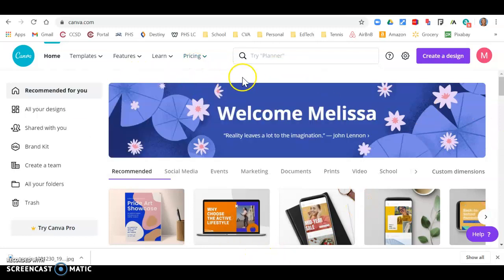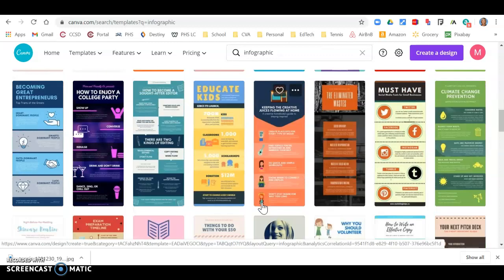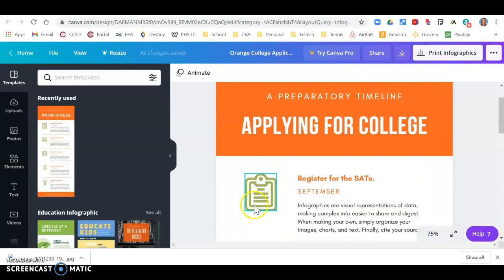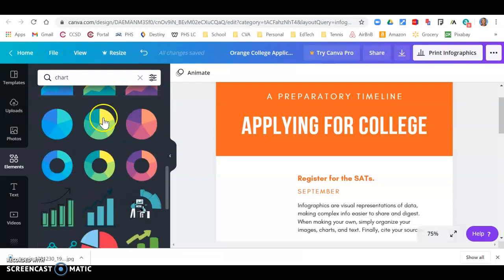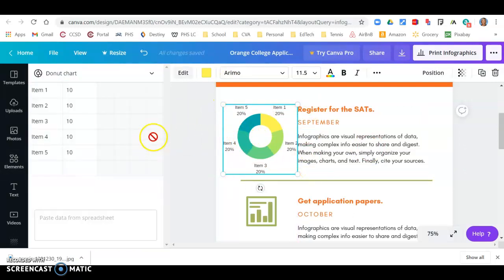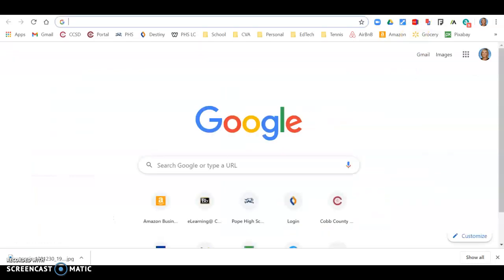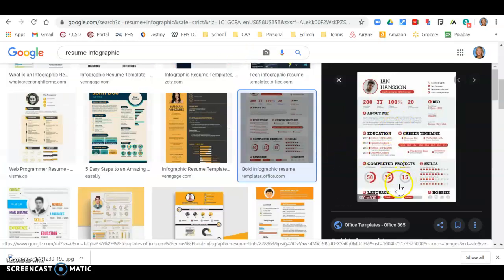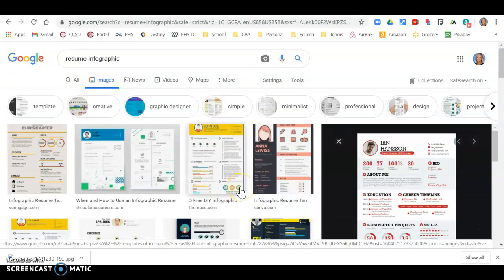Using Infographic Templates in Canva